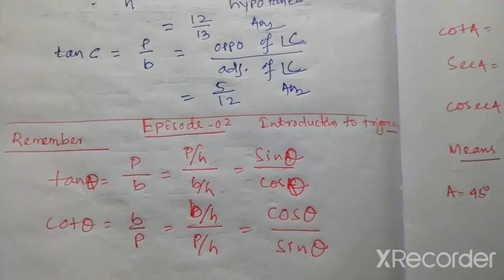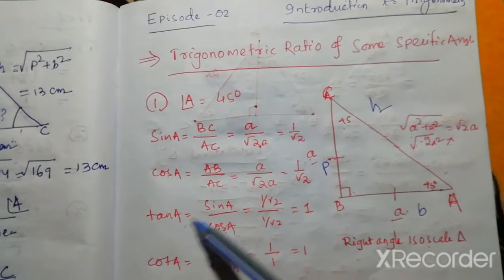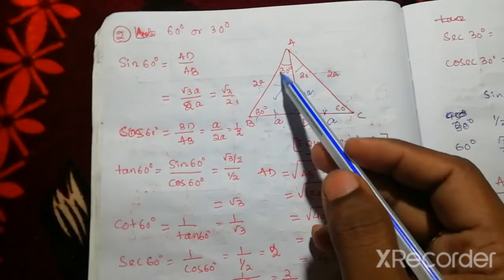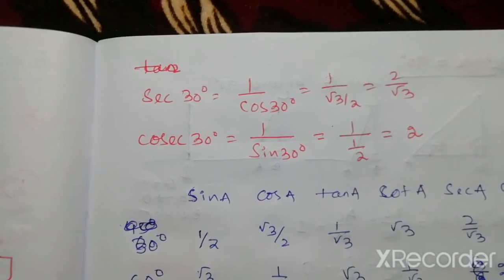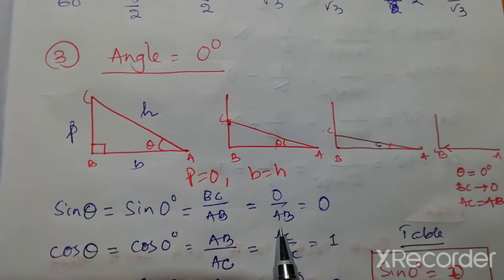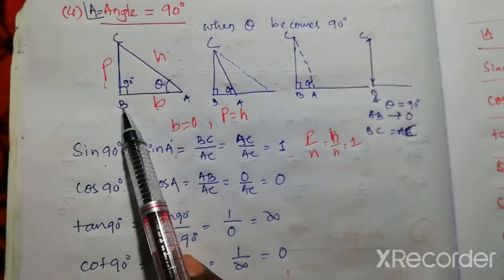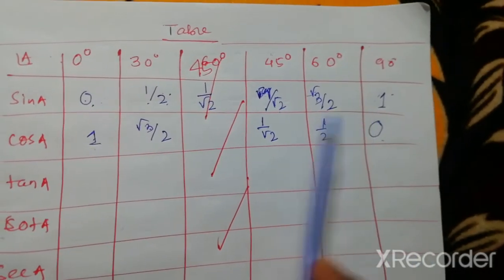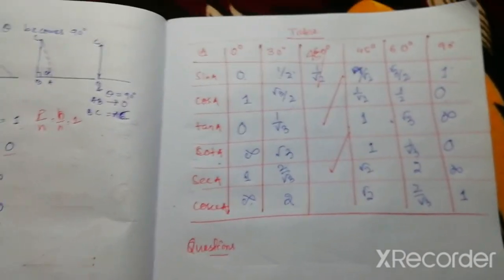Introduction to Trigonometry episode 02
This is for 10th cbse students

In this video Values of specific angles of triangle are derived..

This video is the explanation for 8(b)

Now u can solve 8b